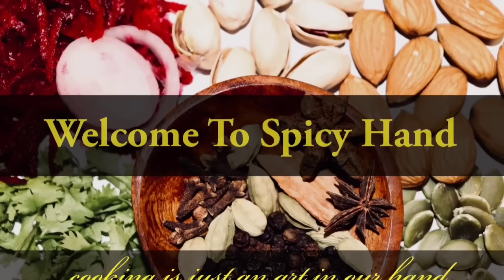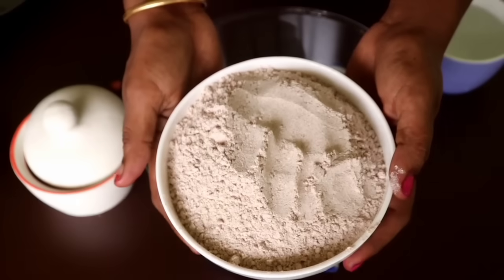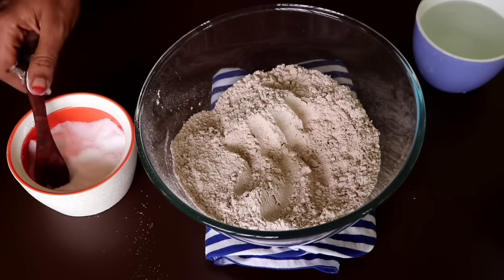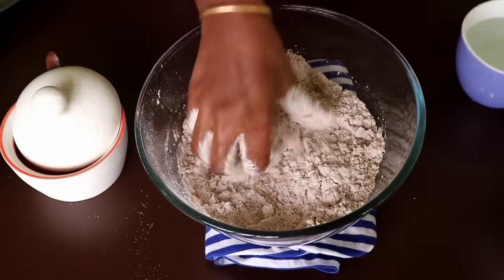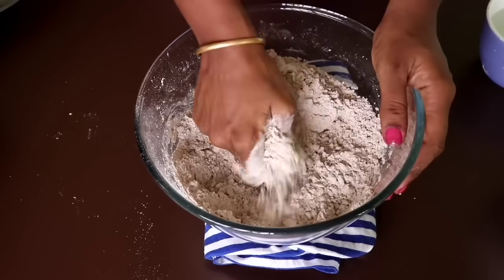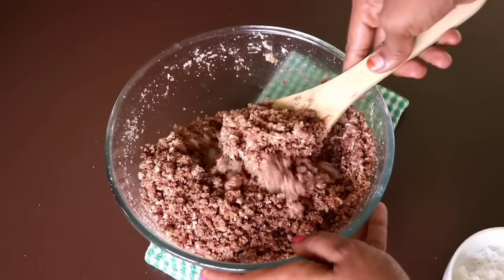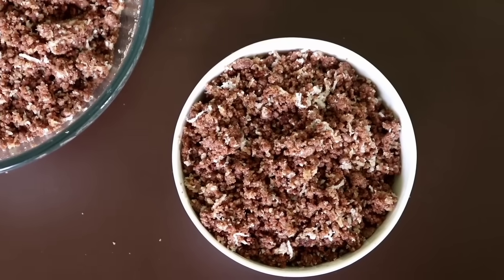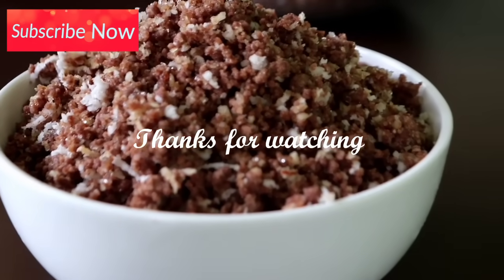சத்தான ராகி புட்டு இட்லி பானையில் செய்யலாமா🤔😋 || millet puttu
In this video ... Friends i have shared healthy and tasty ragi puttu recipe.

Friends do try this recipe.
           Spicy Hand🤗